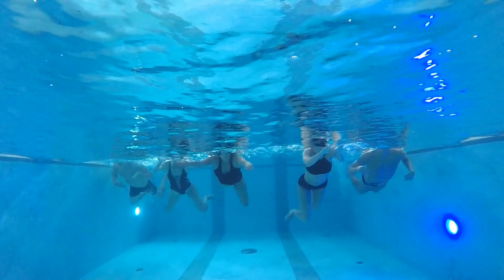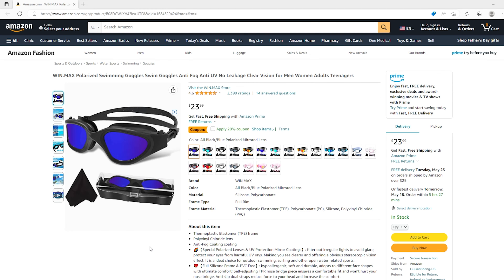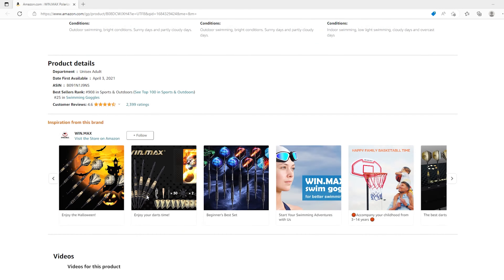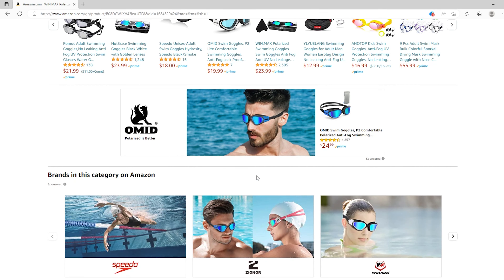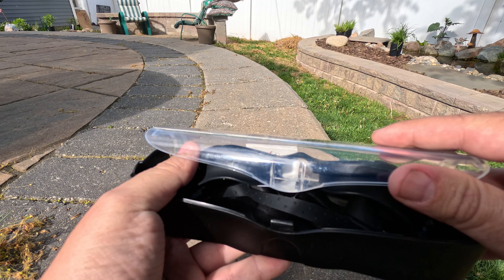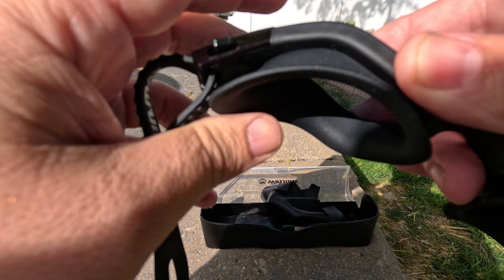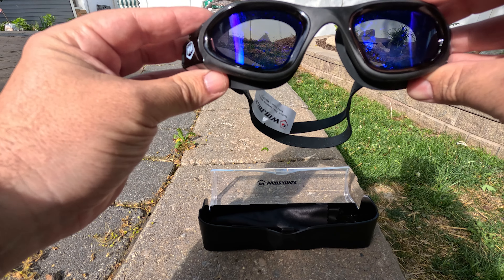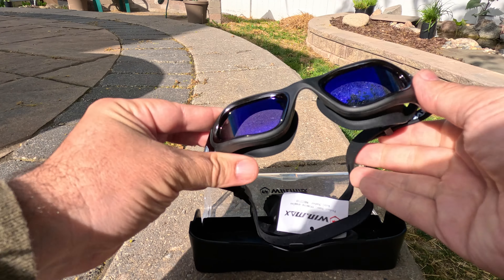Best Swim Goggles Under $25 - Win.Max Polarized Swimming Goggles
Win Max Swim Goggles =

In this video, we present our carefully curated list of the top swimming goggles that make excellent gifts, all priced under $25.

If you're searching for an affordable yet practical present for a swimming enthusiast, look no further. We've tested and reviewed a wide range of goggles to bring you this comprehensive guide. From recreational swimmers to competitive athletes, our selection caters to different needs and preferences.

Join us as we explore the features, design, and performance of each pair of goggles. We evaluate aspects such as lens clarity, comfort, anti-fog properties, UV protection, and adjustability to help you make an informed decision.

In this video, we showcase goggles from renowned brands like Win Max, each offering unique advantages. Whether you prefer a sleek and streamlined design or prioritize comfort and a snug fit, we have you covered. We'll also discuss the durability and long-term value of these goggles to ensure your gift stands the test of time.

Our goal is to provide you with an objective overview, outlining the pros and cons of each pair of swimming goggles. We'll also discuss user feedback and recommendations to give you a well-rounded perspective.

Don't let a limited budget hold you back from finding the perfect swimming goggles for your loved ones. Watch this video to discover the best swimming goggles under $25 and surprise them with a gift they'll cherish during their aquatic adventures!

Dive into our video now, and let's find the ideal swimming goggles for you or your loved ones